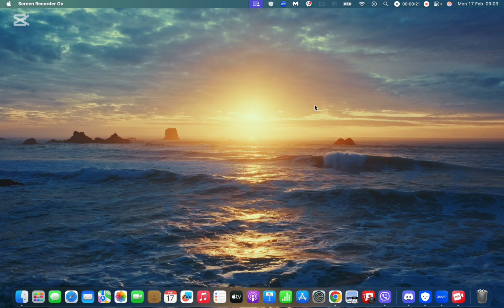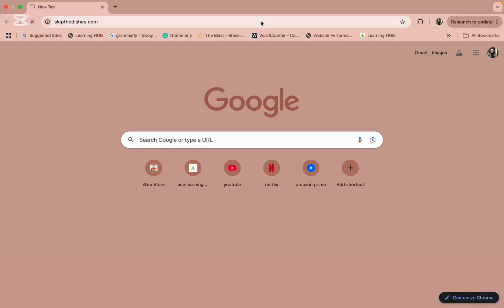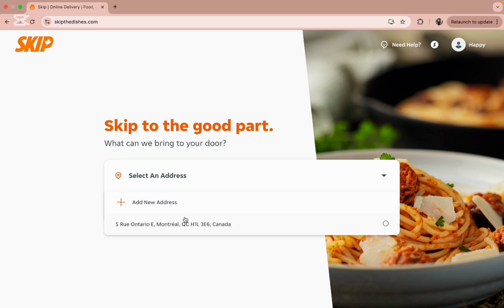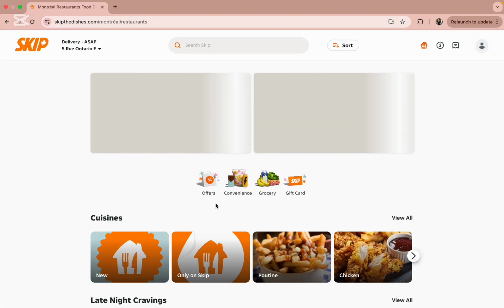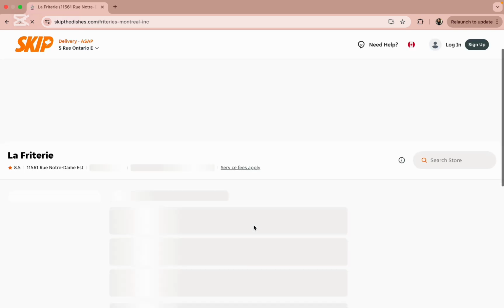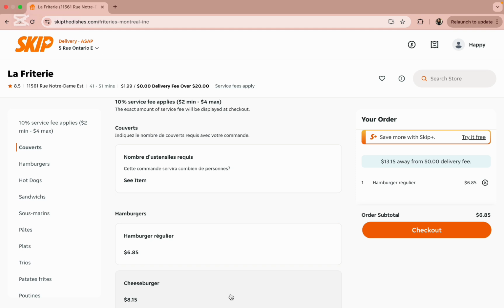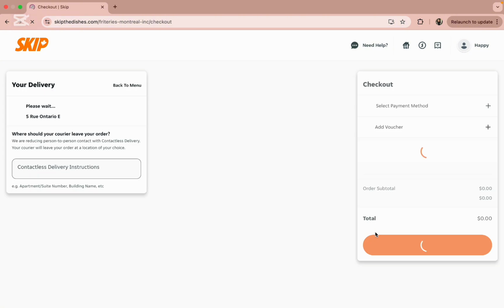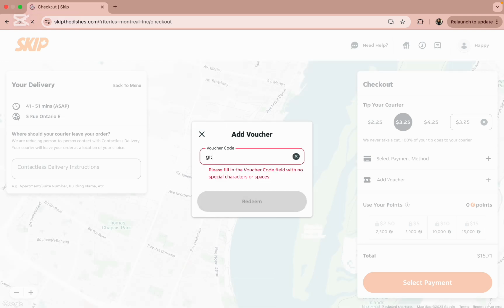How to Use Gift Card in Skip the Dishes?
This video is a straightforward guide on how to use a SkipTheDishes gift card when placing an order through their website. If you’ve recently received a gift card and are unsure how to apply it, this step-by-step tutorial helps you navigate the process with ease. Whether it's a digital code sent by email or a physical card, SkipTheDishes allows you to redeem it during checkout for a seamless experience.

SkipTheDishes is a leading food delivery service in Canada, connecting customers with local restaurants across hundreds of cities. Gift cards for the platform are a great way to share the joy of food delivery with friends and family, especially for holidays or special occasions. However, many users aren’t immediately sure how to redeem these gift cards online. That’s exactly what this video helps you solve.

The video begins by instructing you to visit the official Once there, log into your account and enter your delivery address. After selecting your preferred restaurant and food items, add them to your cart. When you're ready to pay, proceed to the checkout page.

On the checkout screen, look for the section labeled "Add vouchers." This is where you can enter your SkipTheDishes gift card code. Carefully type the code into the box and then click the “Redeem” button. Once the code is successfully applied, the gift card balance will be used towards your order total. If the order exceeds the value of the gift card, you can pay the remaining amount with your preferred payment method.

This process makes it easy for anyone to redeem a gift card—whether you're a new customer or a frequent user of the platform.

Timestamps:
0:00 Introduction
0:21 Go to skipthedishes.com and log in
0:36 Select restaurant and add items to cart
0:56 Proceed to checkout
1:03 Enter gift card code under 'Add vouchers'
1:17 Redeem and apply balance
1:25 Conclusion